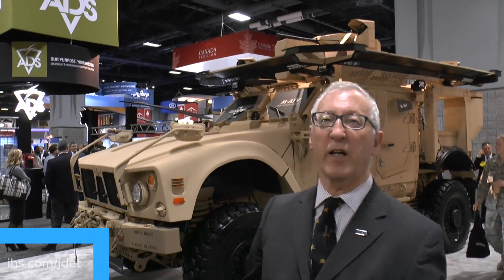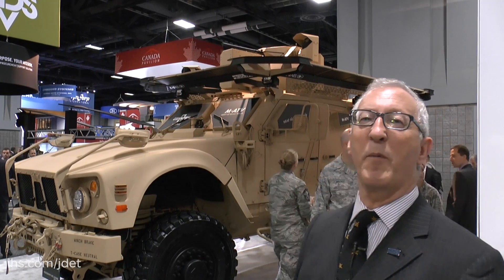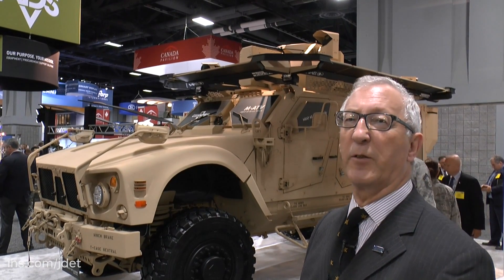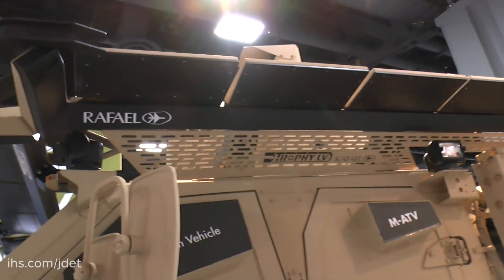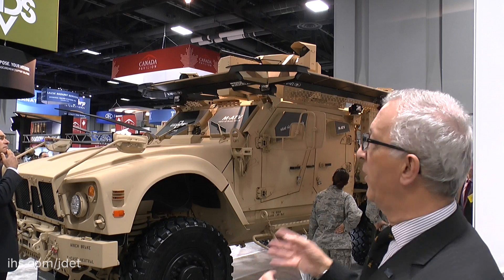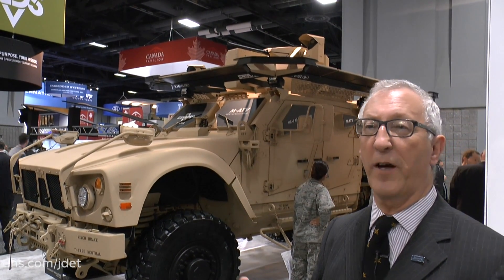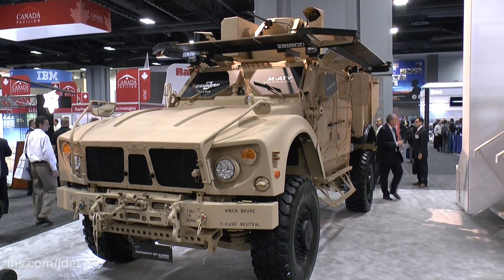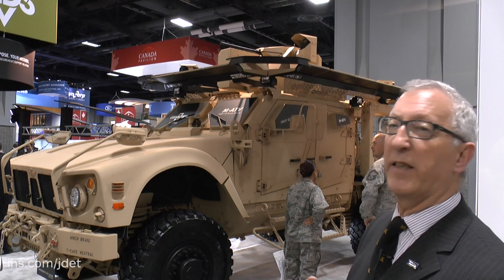AUSA 2015: Rafael Trophy Light Active Protecion System as shown on an Oshkosh M-ATV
Christopher Foss talks about the Rafael Trophy Light Active Protection System shown on an Oshkosh M-ATV displayed at AUSA 2015.